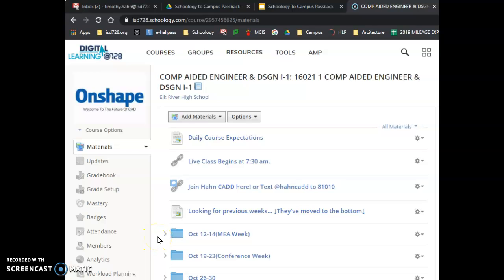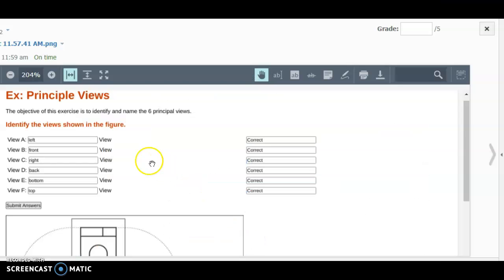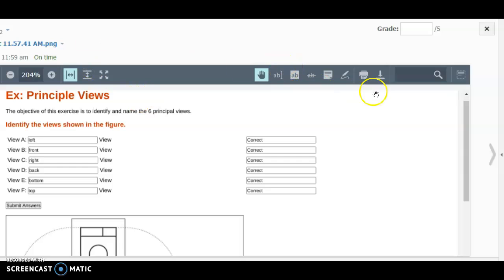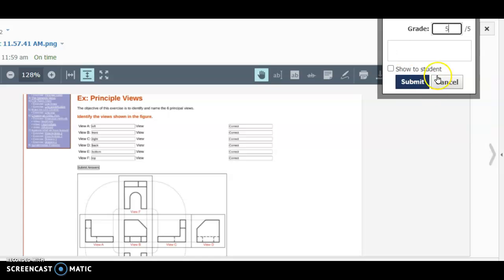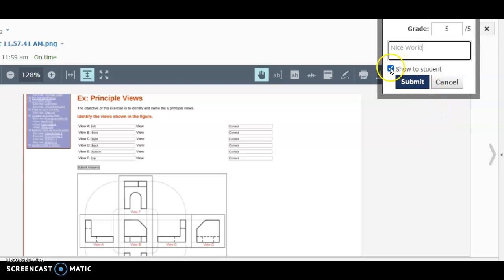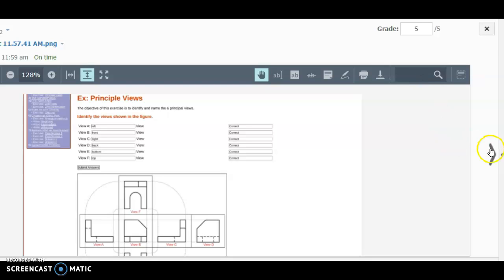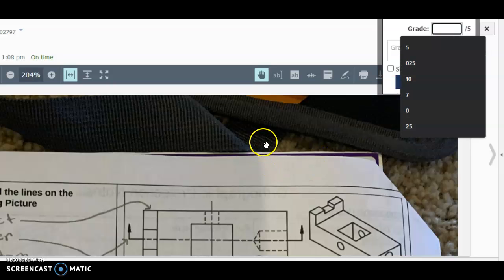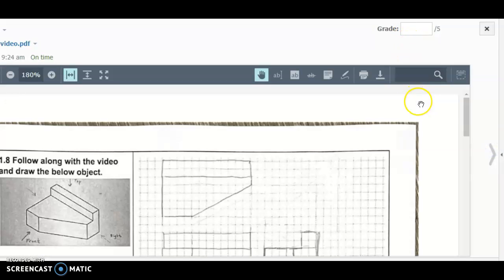Schoology to Campus Grading through Assignment